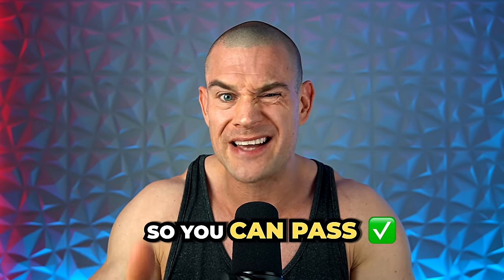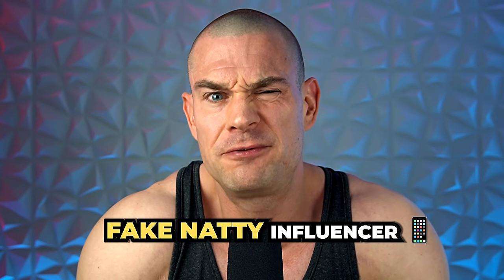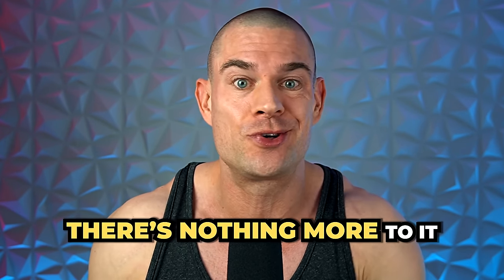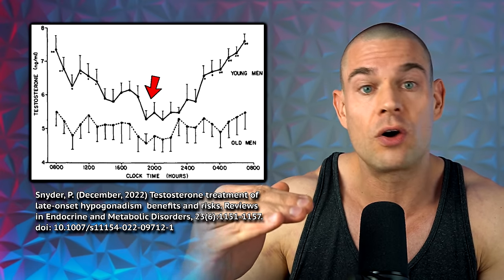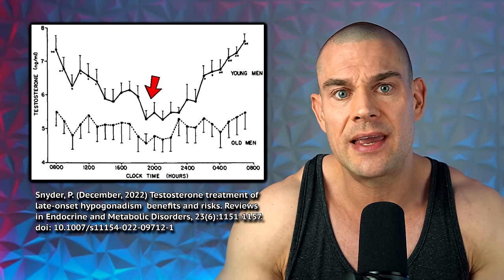How To Be A FAKE NATTY Instagram Model With PERFECT Blood Work!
YouTube keeps turning the comments off, I gave up turning them back on! I asked YouTube Creator Support if they can fix it.

Snyder, P. (December, 2022) Testosterone treatment of late-onset hypogonadism – benefits and risks. Reviews in Endocrine and Metabolic Disorders, 23(6):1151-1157. doi: 10.1007/s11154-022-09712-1

⚕ Vigorous Amazon Store (Bodybuilding Health Stuff):

TIMESTAMPS:
00:00 - Intro Teaser
00:15 - The Ultimate Fake Natty PED Stack
02:17 - Sublingual Testosterone
03:32 - Exemestane (Aromasin)
04:29 - Lipid Management
05:44 - Enclomiphene Citrate
06:19 - Oxandrolone (Anavar)
07:34 - SHBG, IGF-1, AST & ALT Management
08:59 - Growth Hormone & IGF-1 LR3 / DES
11:25 - Free Fatty Acid (FFAs) & Glucose Management
12:37 - Insulin?
13:38 - Thyroid Medications
15:03 - Turkesterone & Ecdysterone
16:45 - Clenbuterol
17:51 - Injectable / Oral Carnitine
18:47 - Closing Thoughts